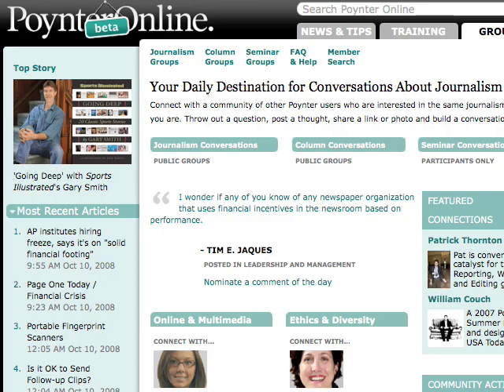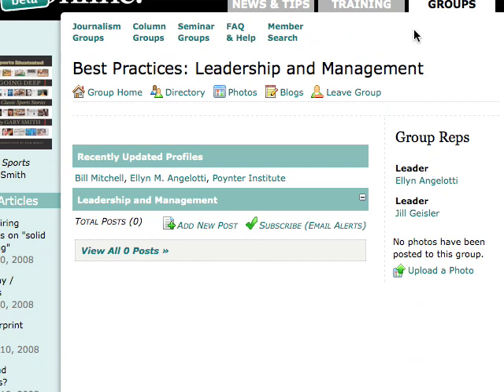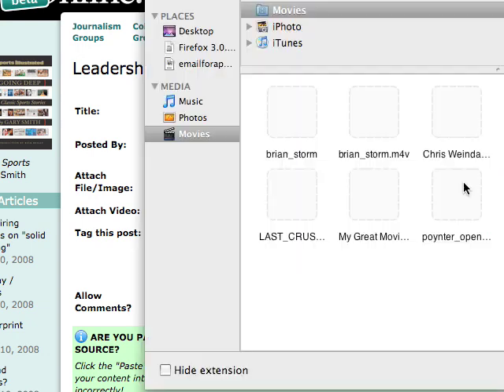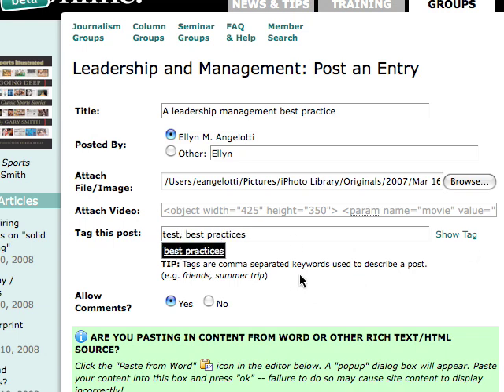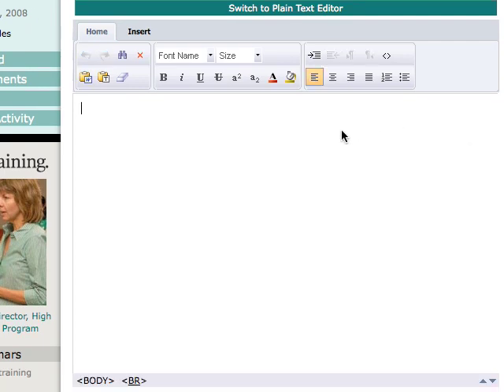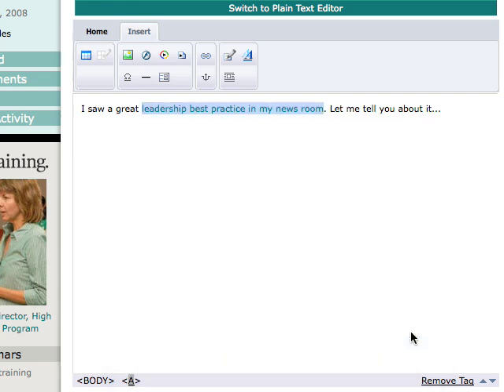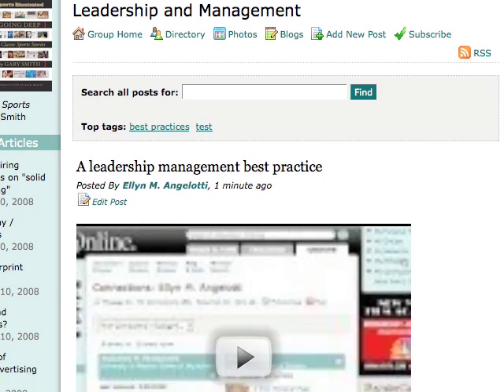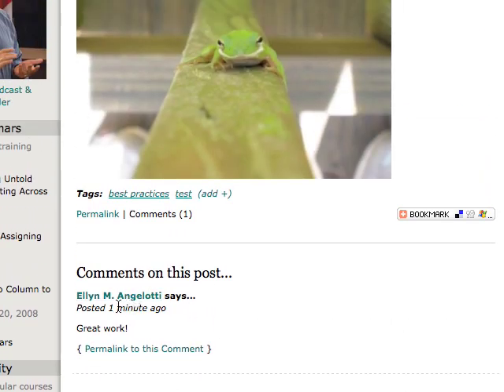Post a Blog to Poynter Groups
Share a link, pose a question, start a discussion by posting a blog or a comment to Poynter Groups. Find out how to do it in this video.